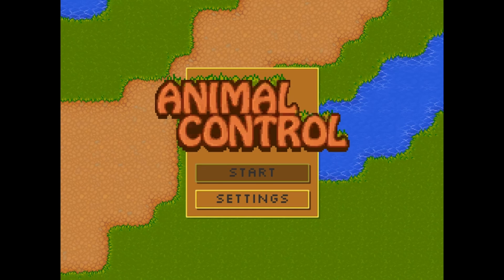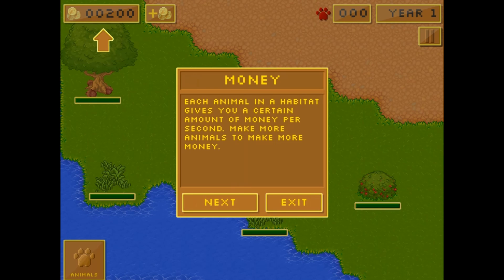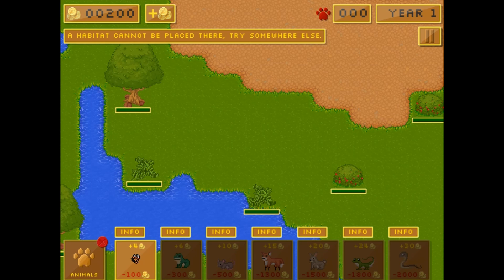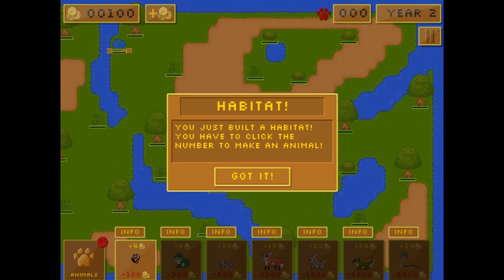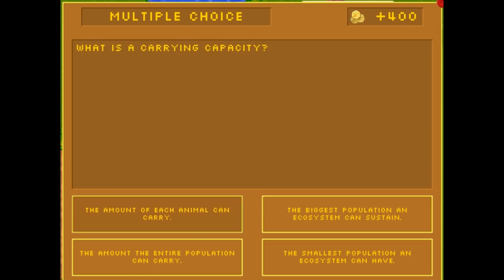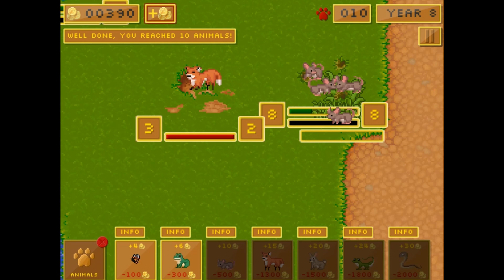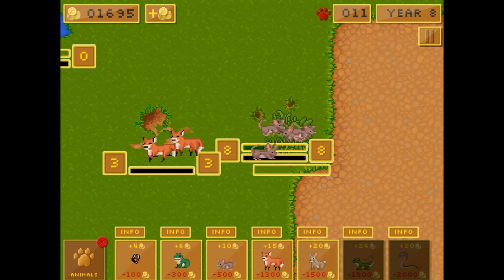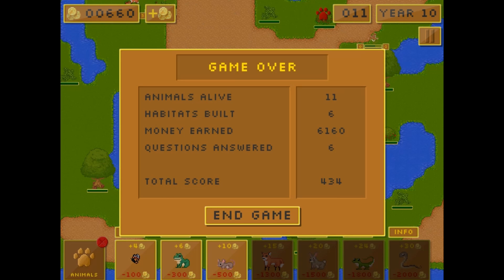Animal Control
In this game, you'll be developing your own world! You'll need to balance the ecosystem's resources to keep all the animals alive. You will receive money based on the number of organisms your ecosystem is able to support. If there are too many predators or too little competition, you'll lose money in the game. Try to have the most balanced ecosystem possible!

Use this game with your class or find other games within the same standard, (MS-LS2.A-3 -- Factors Influencing Growth of Individuals and Populations), at Legends of Learning.